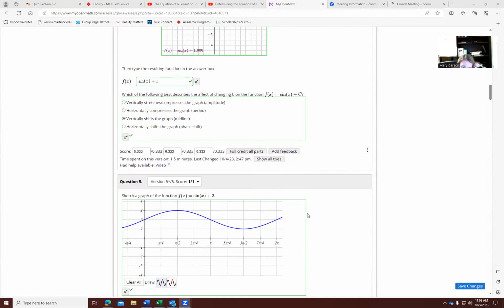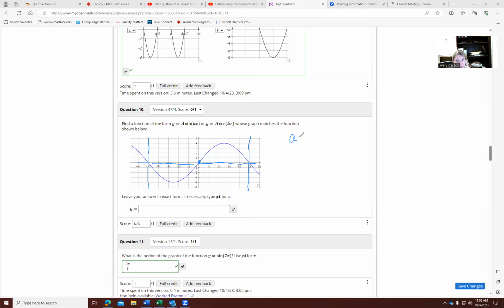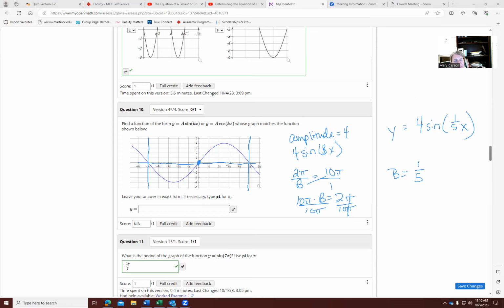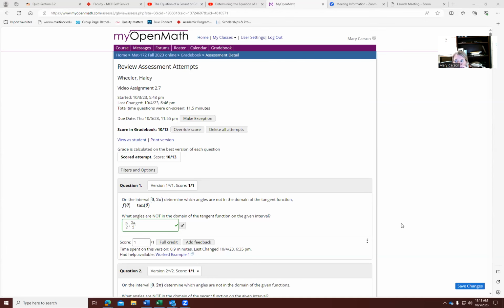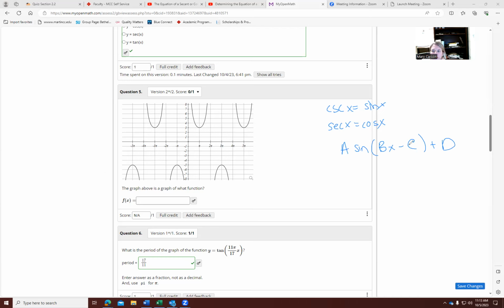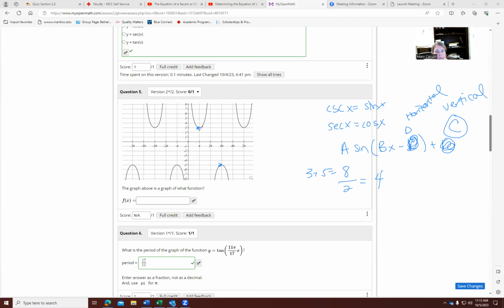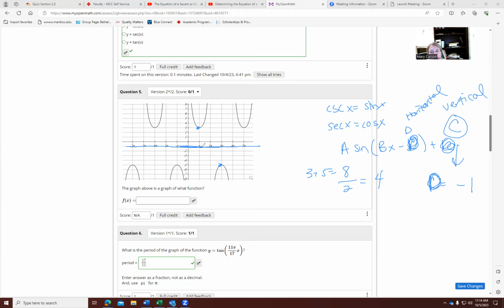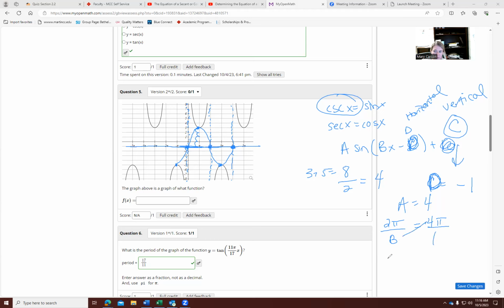2.4-2.7 trig quizzes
2.4-2.7 trig quizzes